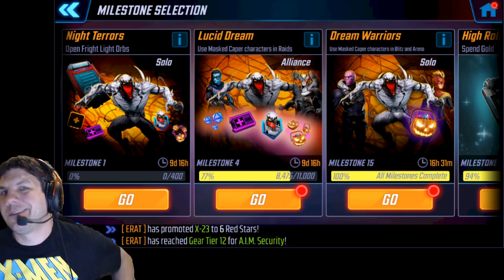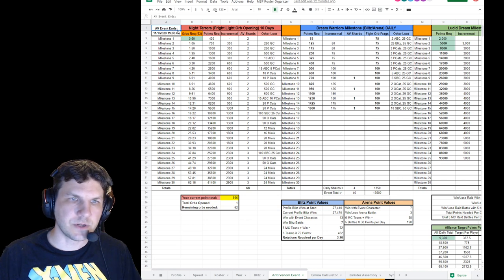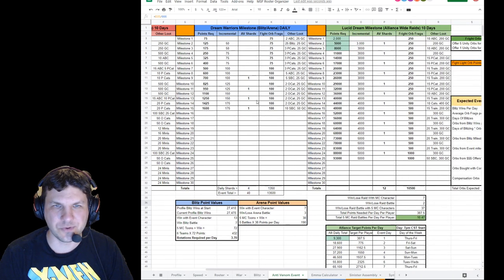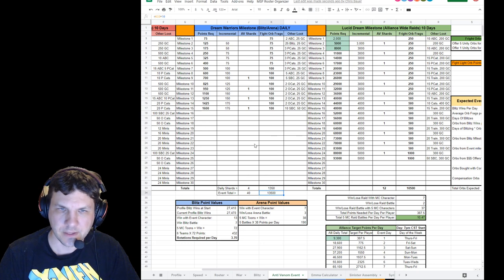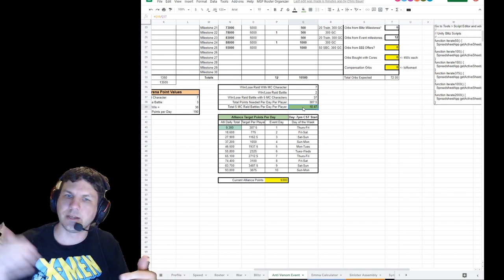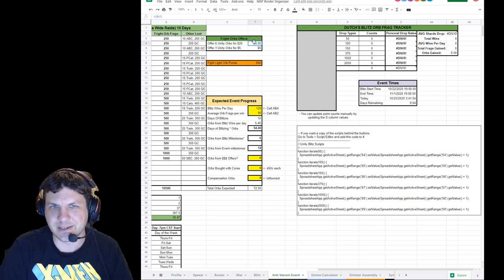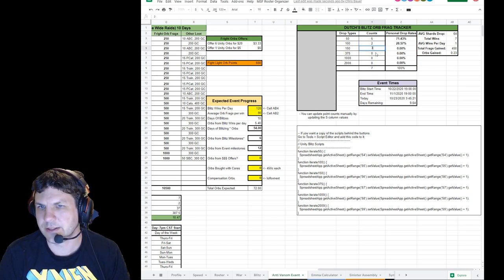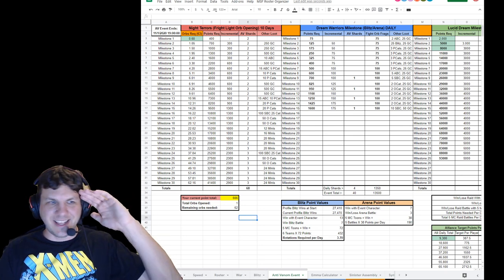Lucid Dreams Anti-Venom Event Spreadsheet! - Marvel Strike Force